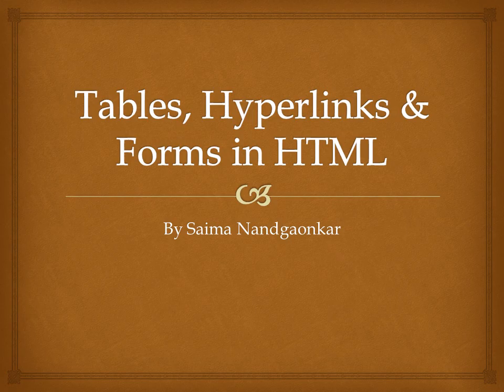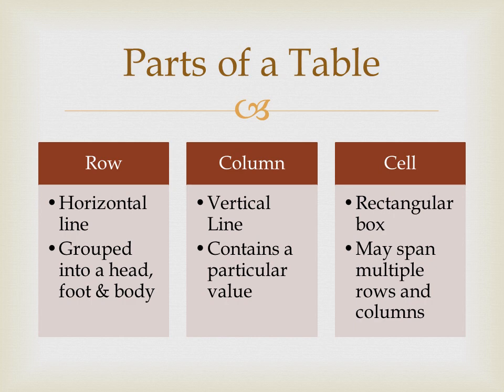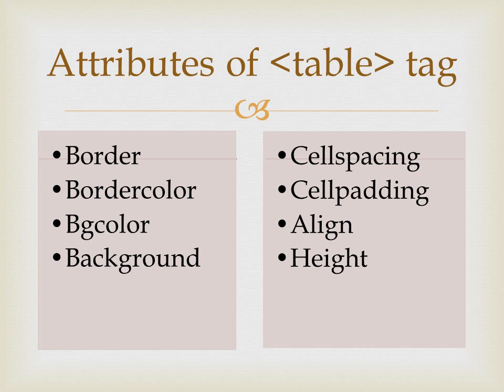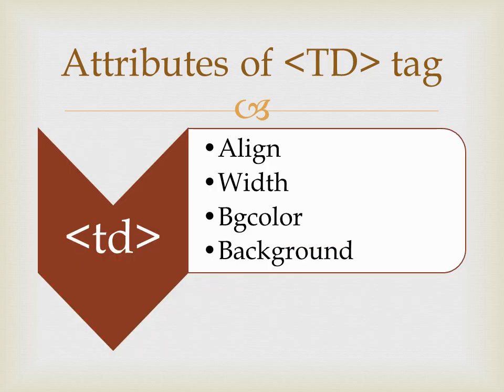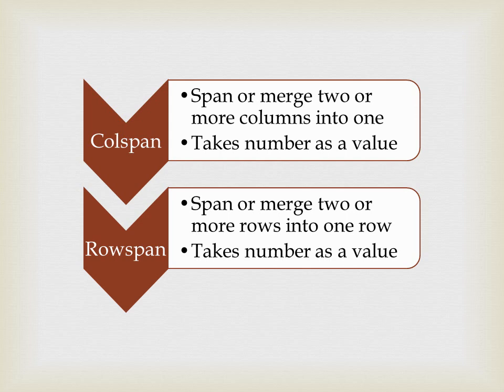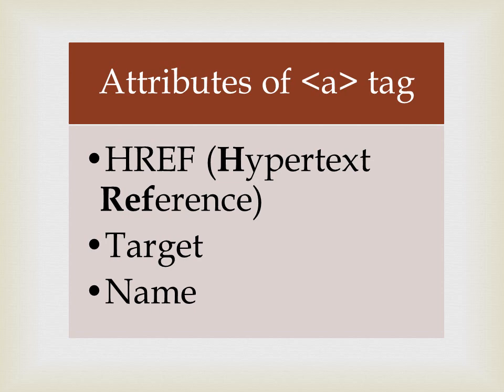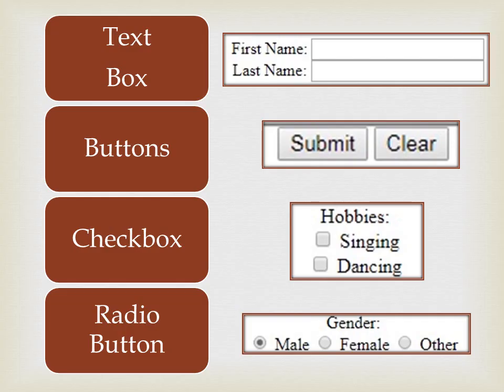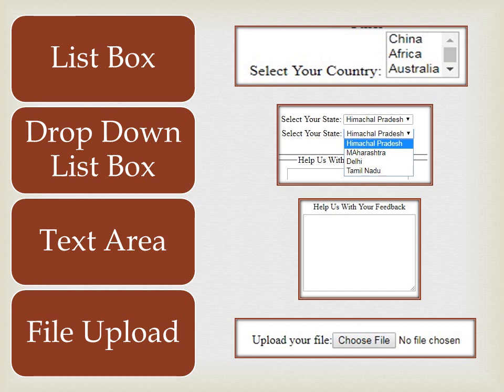Tables, Hyperlinks & Forms in HTML (Revision)